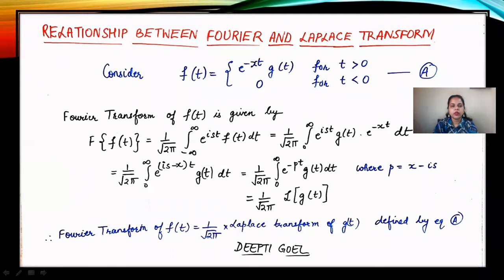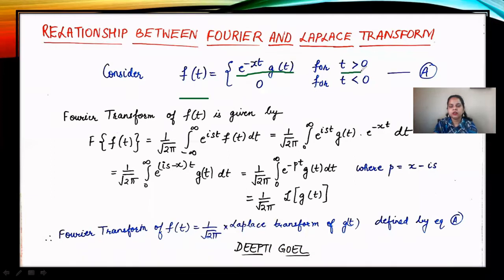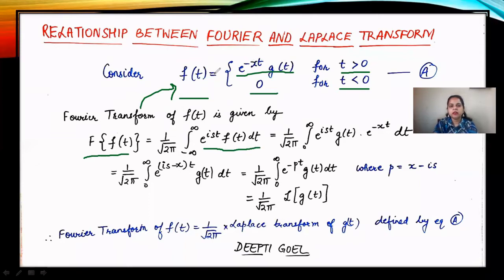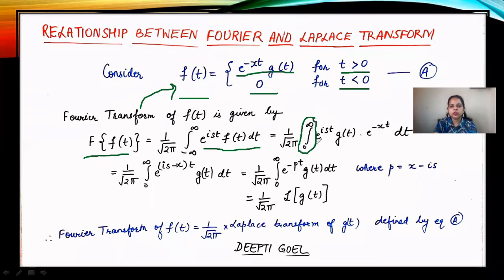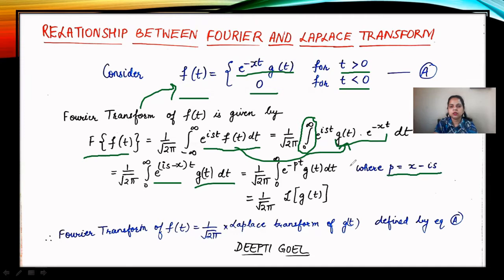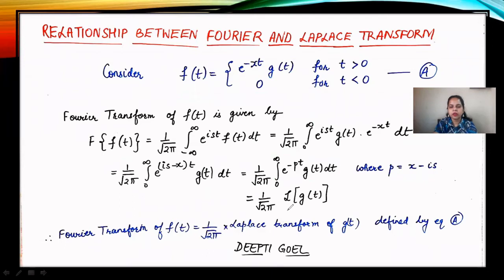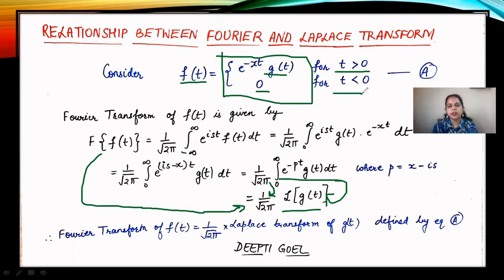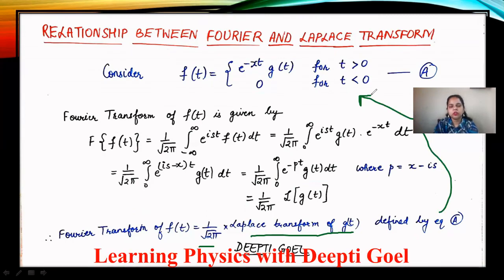Relationship between Fourier & Laplace Transform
Fourier Transforms
Laplace Transforms